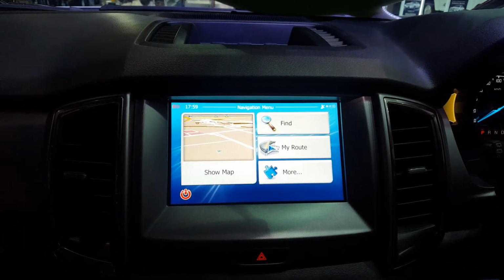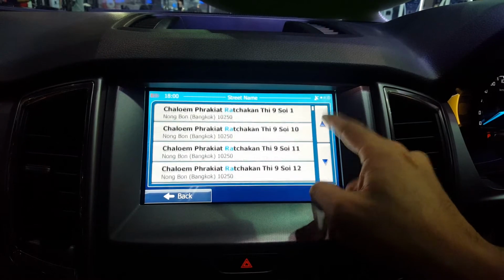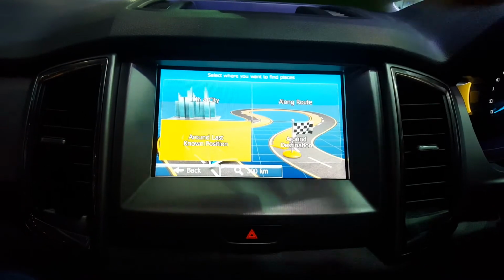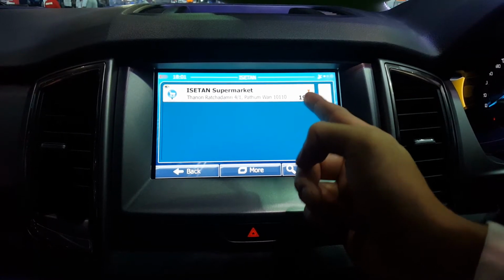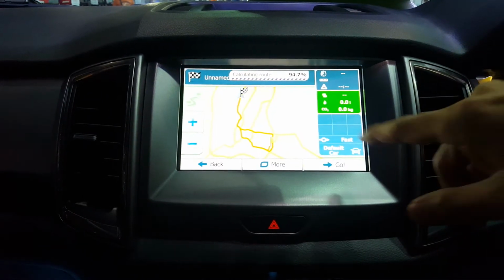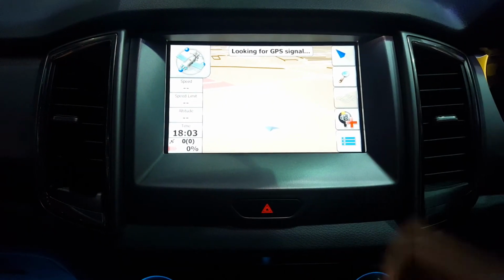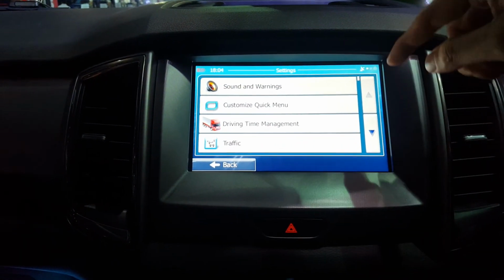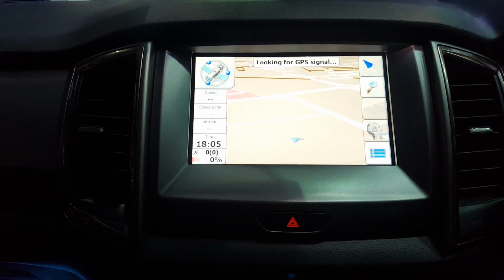Interface Ford Everest How to use GPS in English Version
Mirage Audio